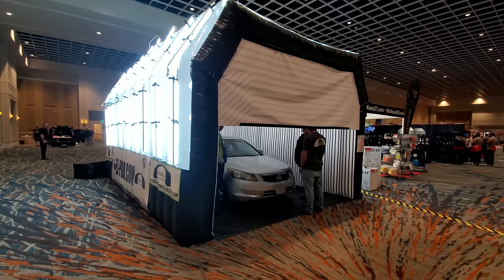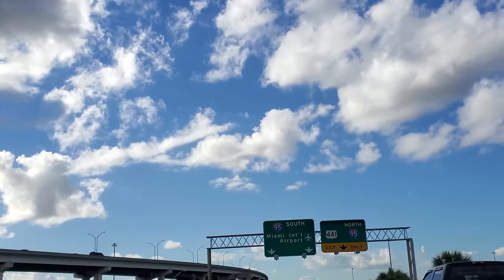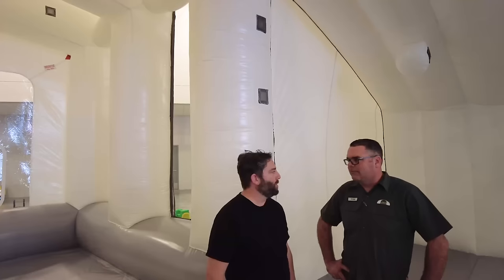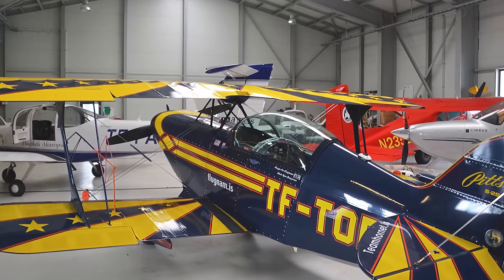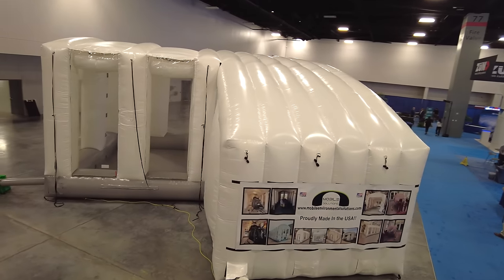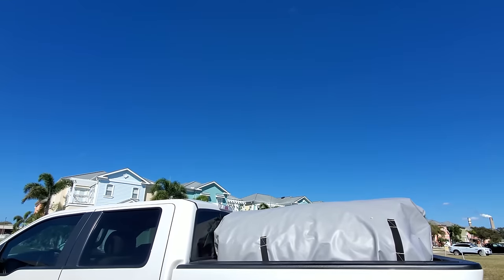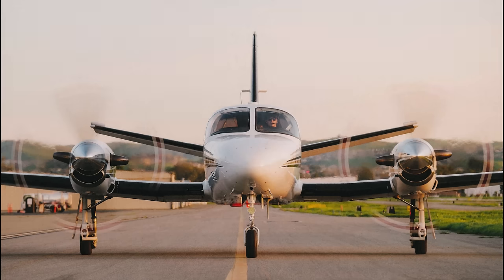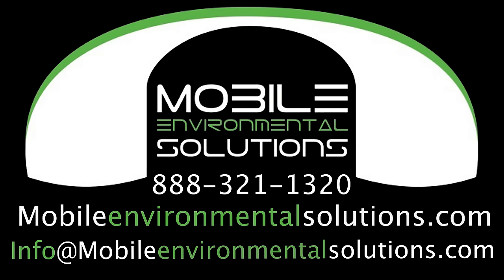Mobile Environmental Solutions Aviation Paint booth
Mobile Environmental Solutions latest design of mobile paint booths is for the aviation industry. The patent pending design in the video is a 48X30. Multiple bigger and smaller sizes will be available. Mobile Environmental Solutions is the leading manufacture of American made mobile paint booths. Our patented design allows for the highest airflow exchange on the market today. The crossflow design allows for continuous air movement across the booth. The booth can be set up in a matter of minutes. When not in use it can be rolled up and placed in storage. The portability of the mobile booth allows painting to be done outside. This allows owners to save a bunch of money in relocation cost to have their aircraft painted.